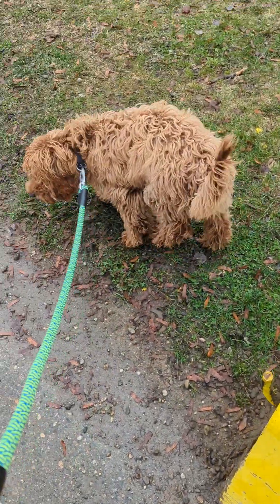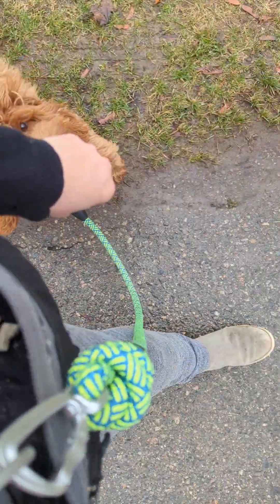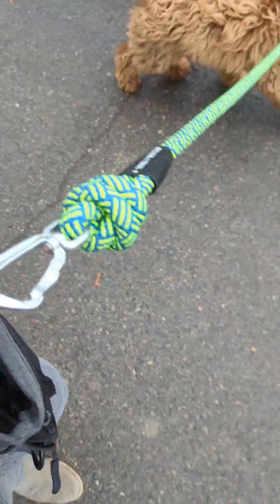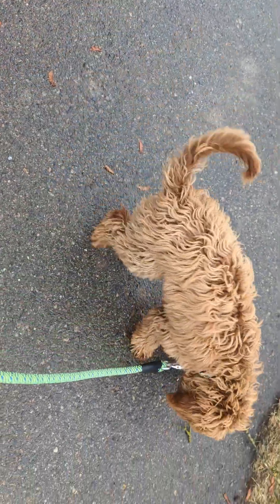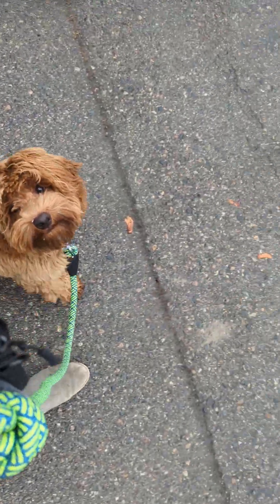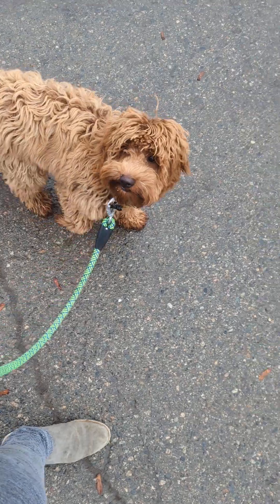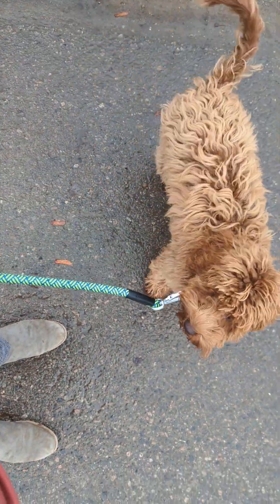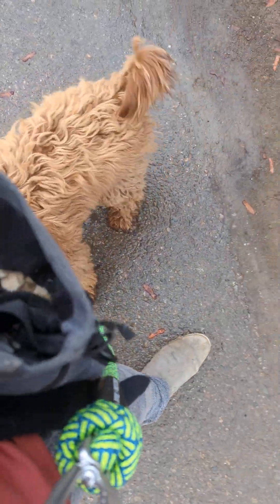Leo Week 2: Loose Leash Walking in quiet public area